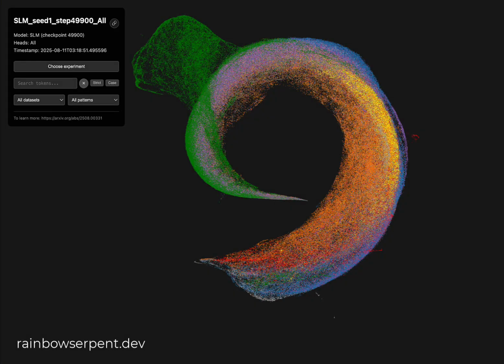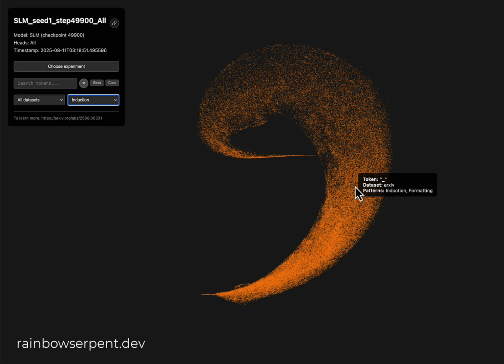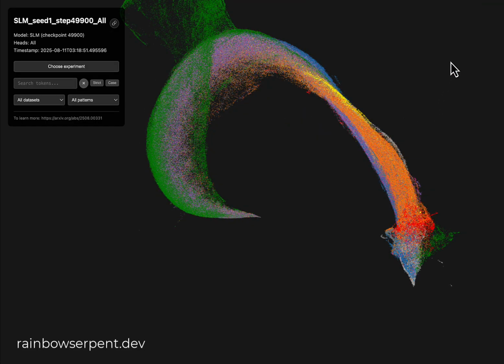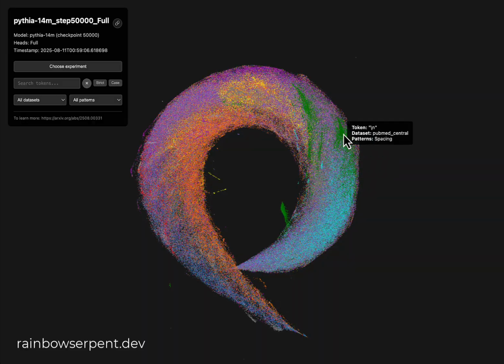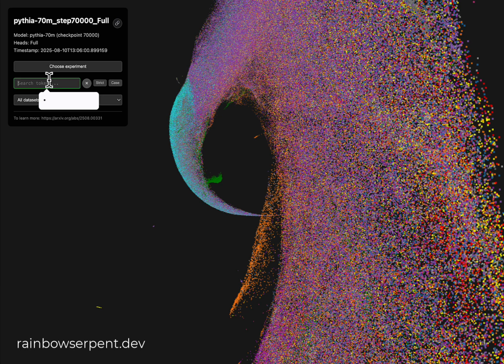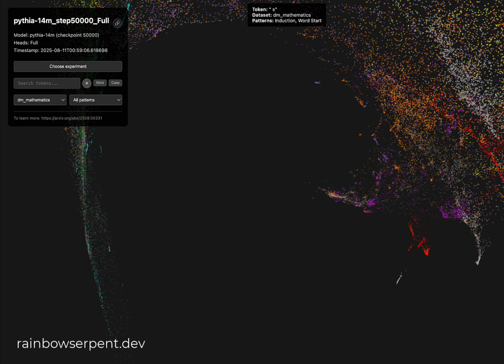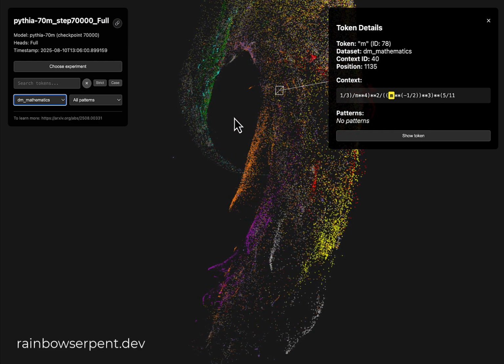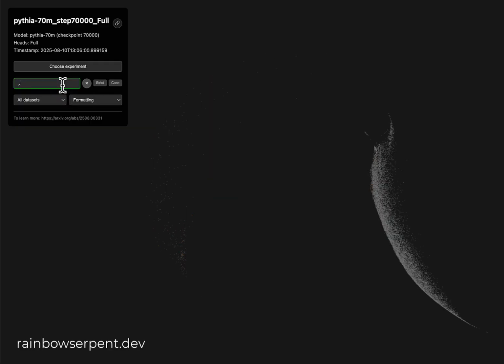The Rainbow Serpent - Studying language models with susceptibilities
At Timaeus (timaeus.co) we work on interpretability for neural networks, using ideas from Watanabe's singular learning theory. In this video I go through some of our recent work, which allows for a new kind of visualisation of the internal computational structure of a language model.

A lot of these grew out of the SLT seminar at metauni

This is work from two papers, one with Garrett Baker, George Wang and Jesse Hoogland and another with George Wang, Garrett Baker and Andy Gordon